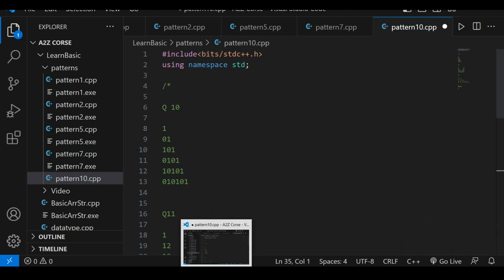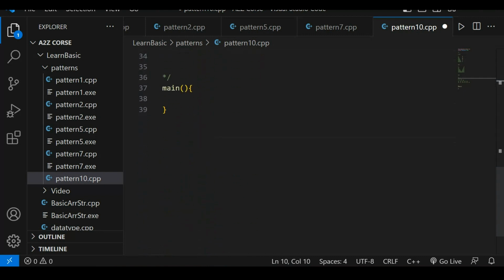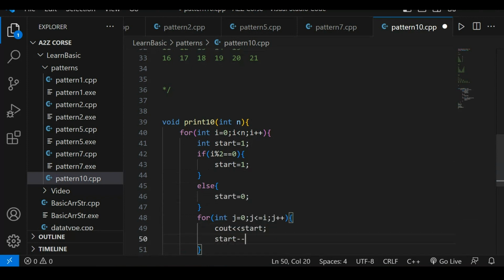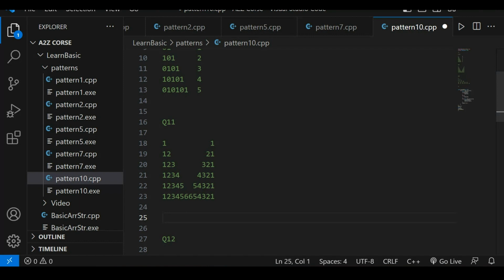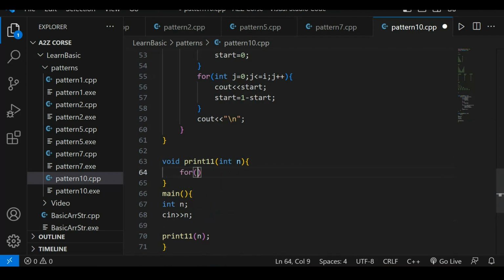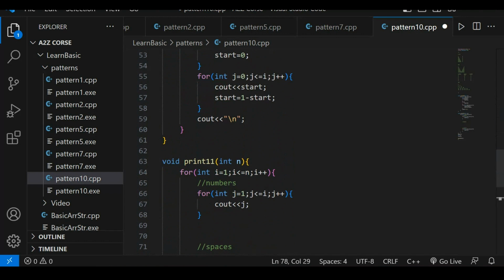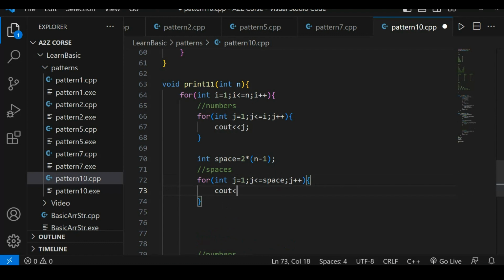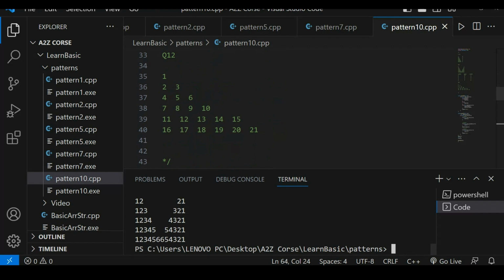Solving C++ Pattern Questions | Part - 5